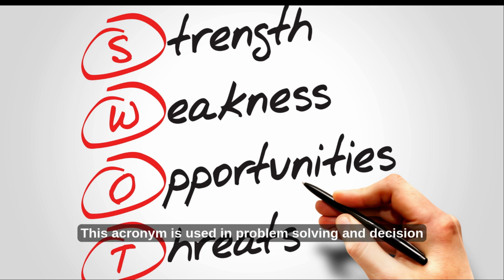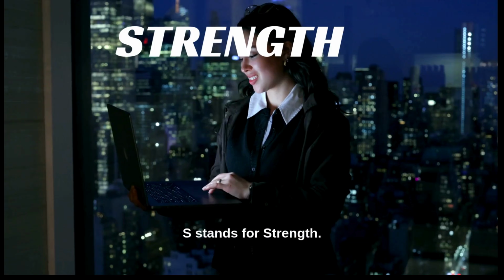SWOT Analysis -Thrive by Guarding Against the Internal Enemy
We have an internal enemy, which is ourselves. So, another useful tool, attributed to a number of business gurus in the 1960s, called SWOT analysis, could assist with self-reflection and awareness and enable us to better prepare for the tides of time.
The acronym SWOT stands for Strengths, Weaknesses, Opportunities, and Threats. This acronym is used in problem-solving and decision-making and works towards mapping out the best and most practicable path of survival and thriving.
Here is a brief explanation of each component:
Strengths: This refers to the internal factors that give individuals, communities or organisations an advantage, a potential which can be further explored. These can include reputation, proprietary technology, talent, strong financial position and uniqueness.
Weaknesses: This looks at the internal factors which put an individual, community or organisation at a disadvantage. These can be a lack of certain educational qualifications or a lack of confidence in certain respects.
Opportunities: This factor looks at the external factors that could create new opportunities for individuals, communities and organisations. These can include things like changes in government policies, emerging grants, or new technological know-how.
Threats: This looks at the external factors which could negatively impact individuals, communities or organisations.
These can include things like changes in government regulations, increased economic downturns or natural disasters.